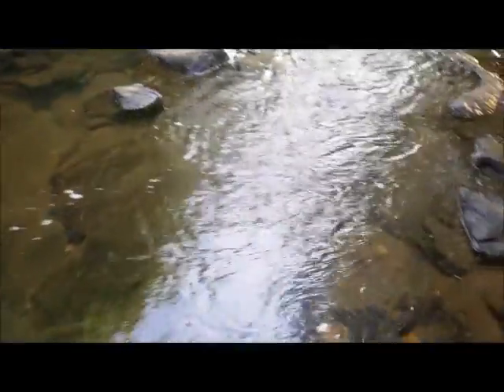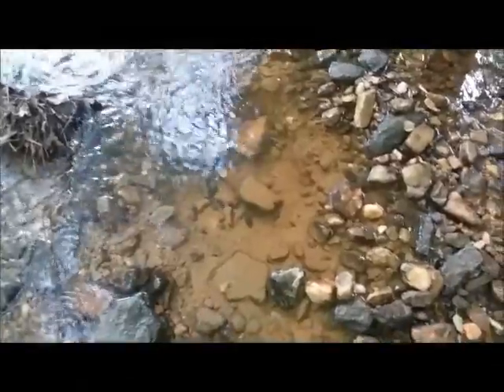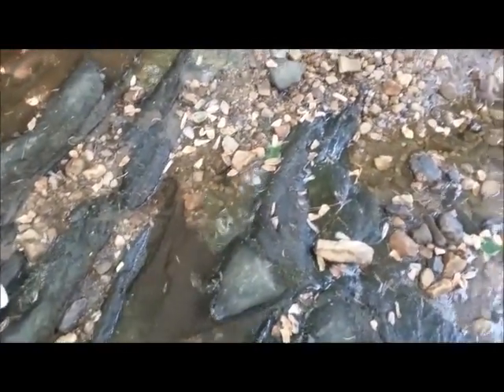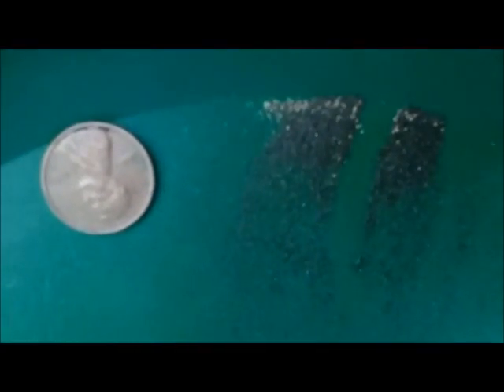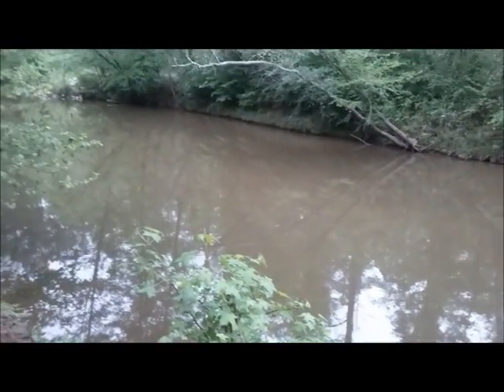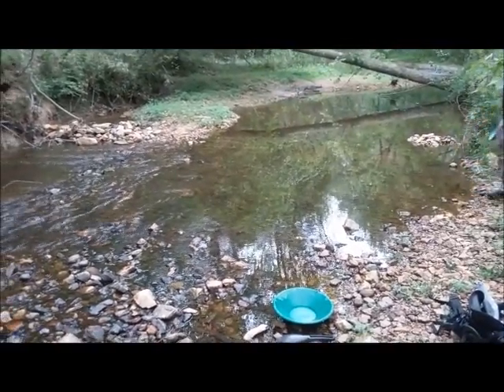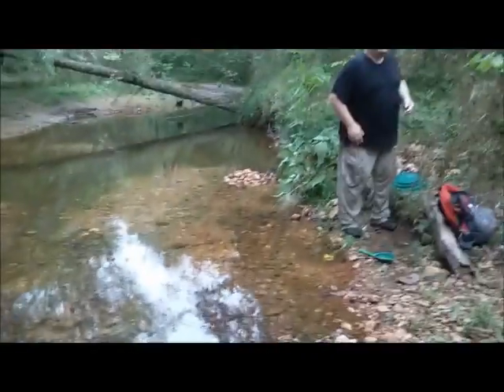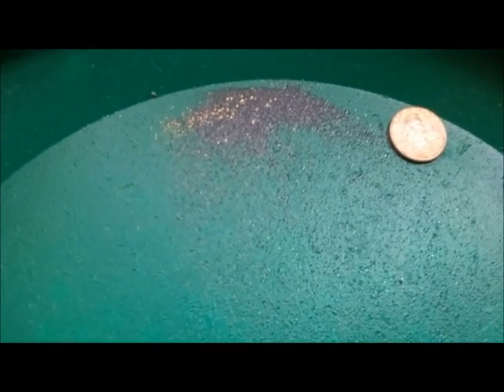Georgia Gold Prospecting | A&M Mining (Finding gold in creeks with a pan and shovel) May 2017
Another beautiful Georgia week...

Spent 2 days poking around at a spot in north Georgia.

GPAA Member 2016-present